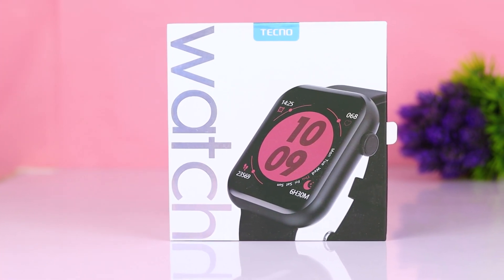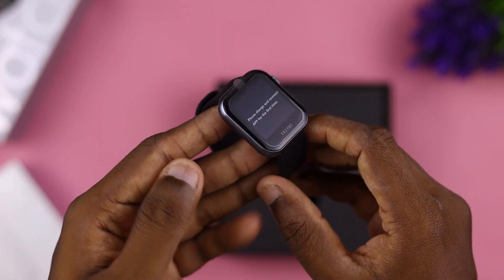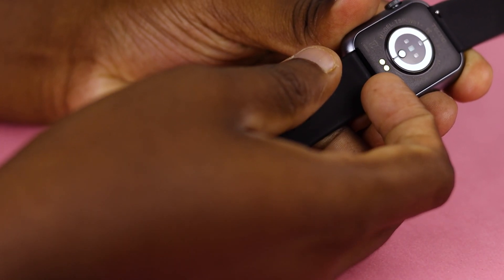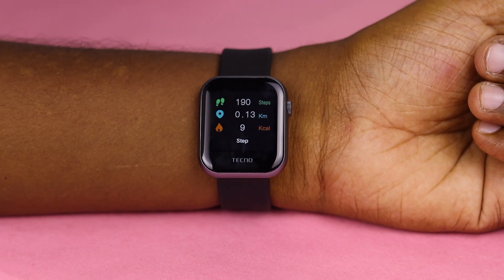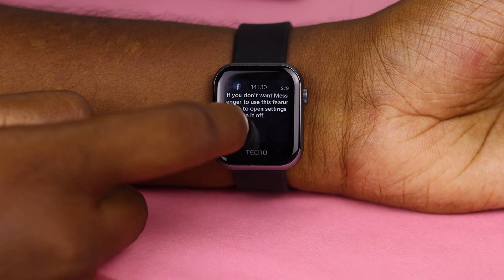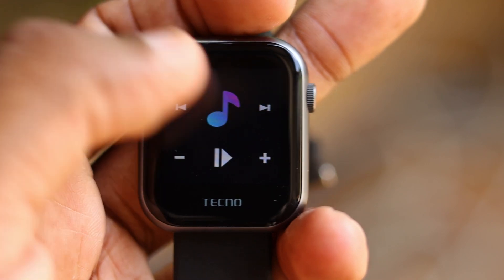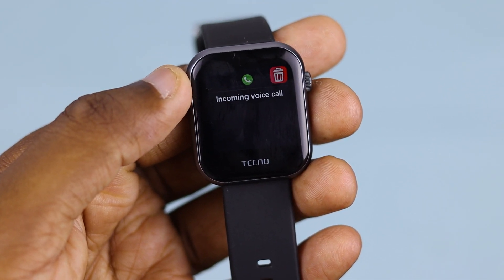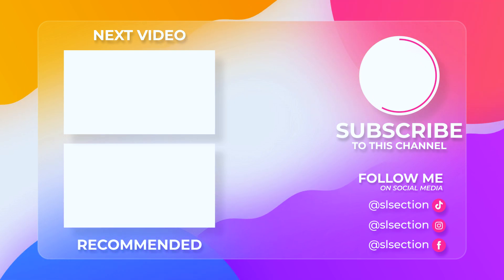TECNO Watch 1 in Sri Lanka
TECNO Watch 1 Rs.10499

Follow Us Soical Media

Thanks.